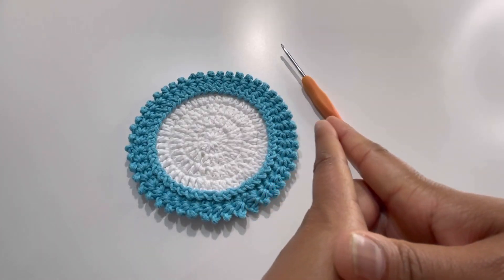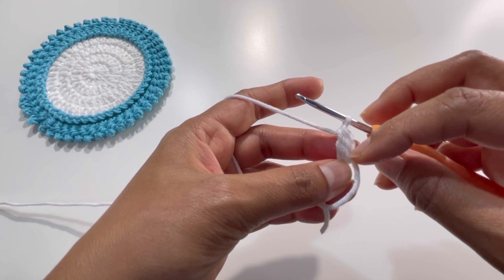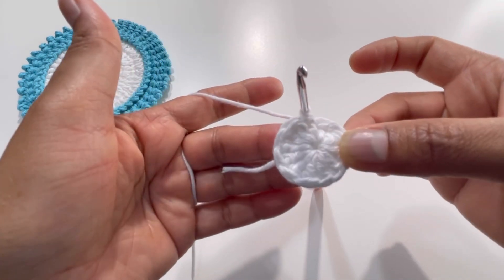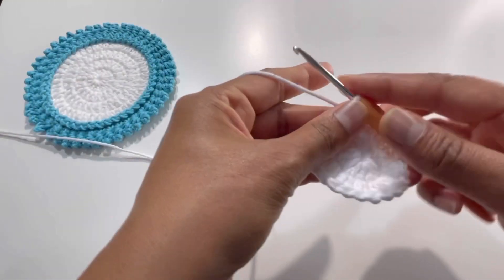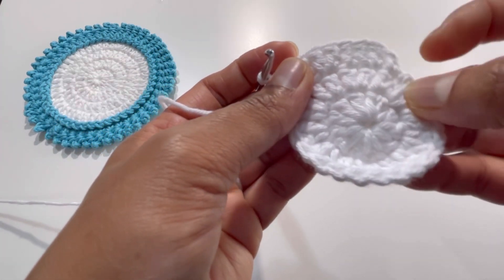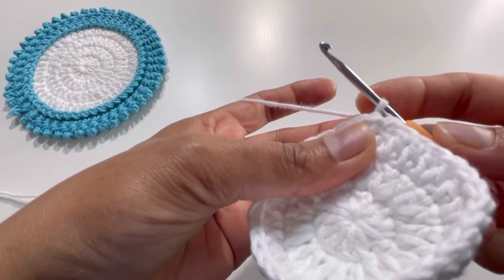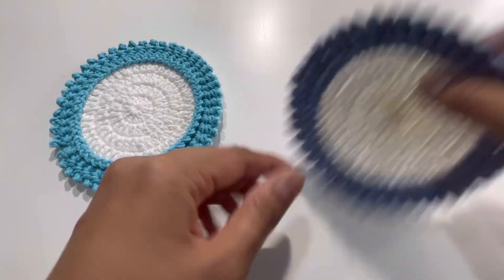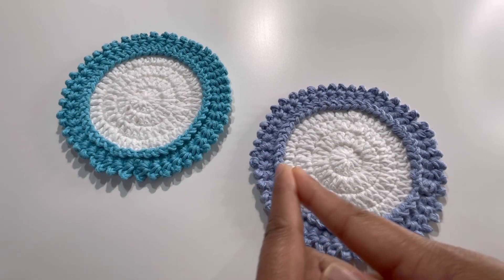Crochet - DIY Tea/Coffee Coaster - Perfect For Home Décor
In this tutorial video, let’s learn to make a new pattern for a coaster. It’s a unique and beautiful pattern.